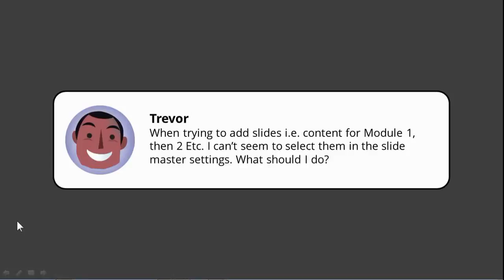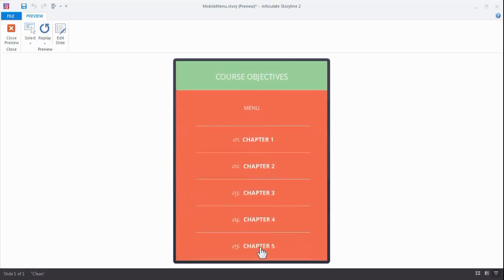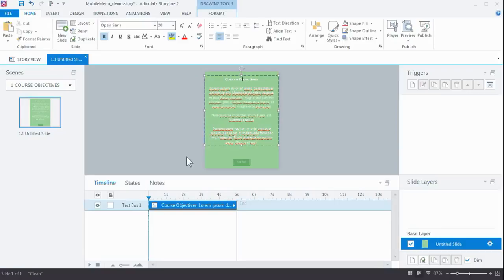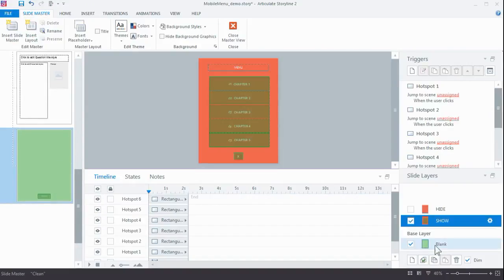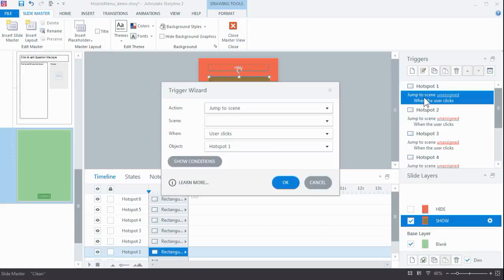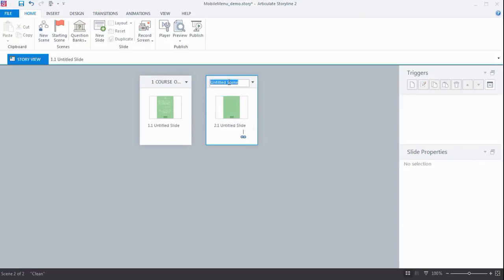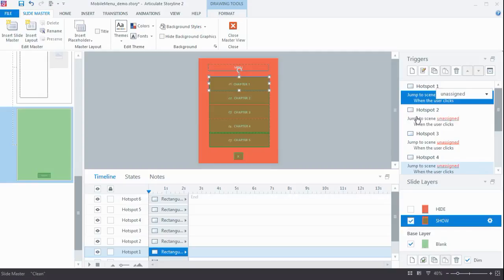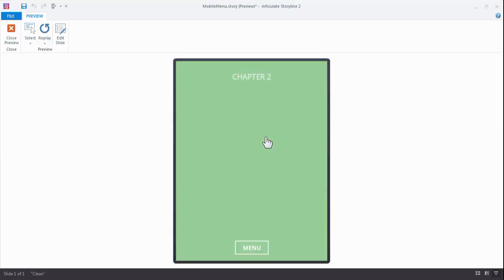Setup your master slides with a custom Articulate Storyline 2 menu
In this example I'll show you how you can use your master slides to create a custom menu for your e-learning projects. I'll also show you how to connect that menu to your course content.

The mobile menu template is available as part of a blog post on the rise of corporate mobile learning right